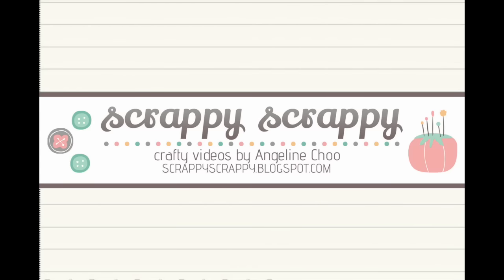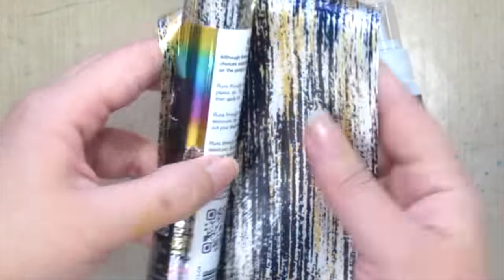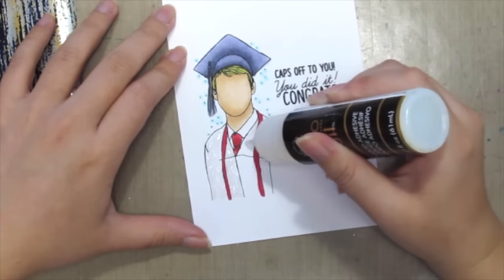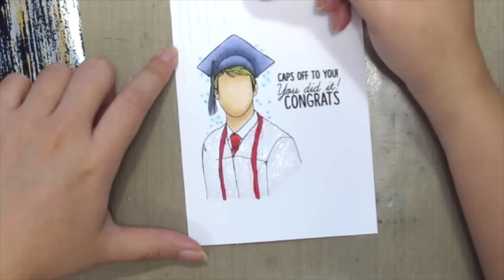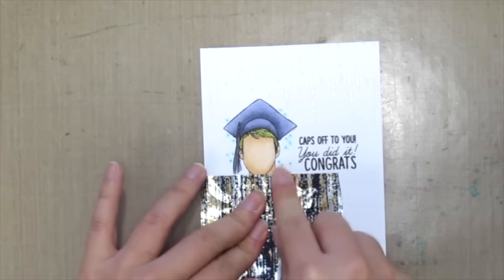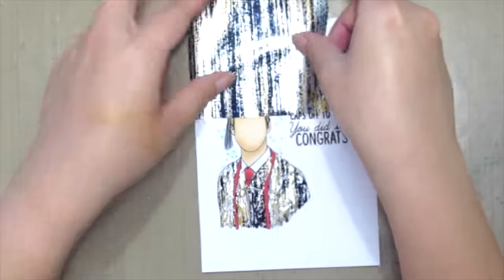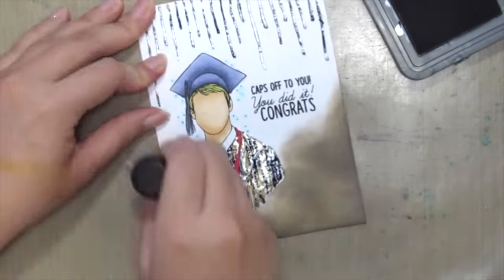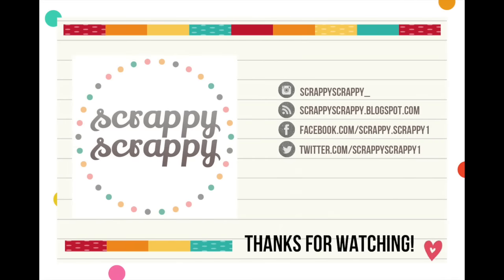Unity Quick Tip: Fun Foil Details without Fancy Tools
All Unity Stamps are made of deeply etched red rubber. They come to you unmounted on cling foam and easily adhere to an acrylic block. We recommend this one